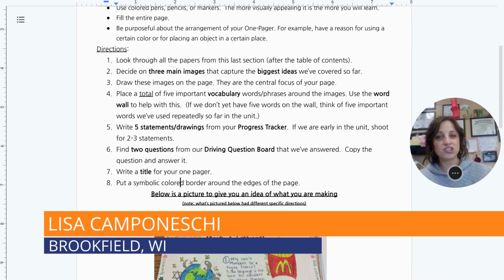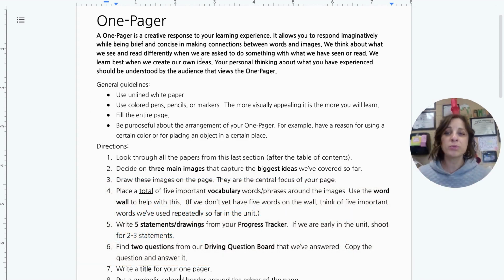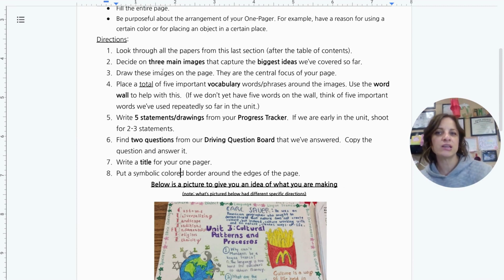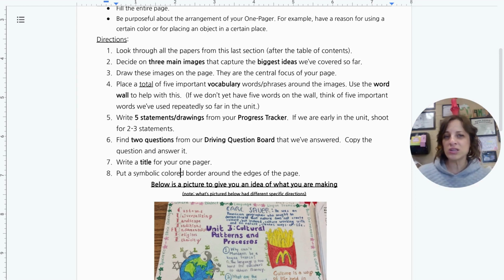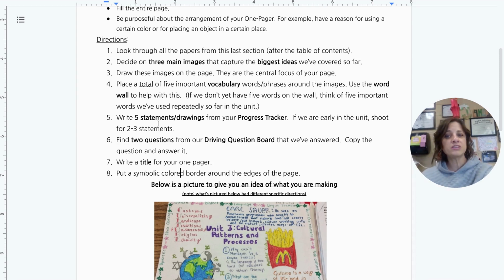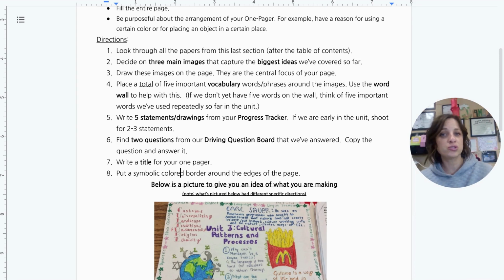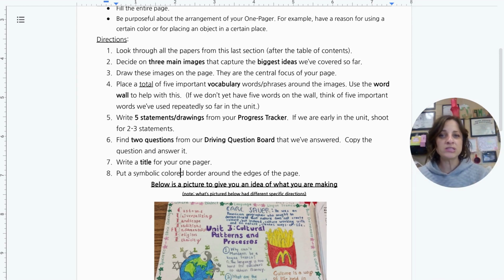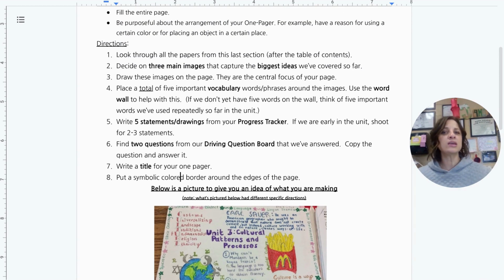One-Pager: Substitute Plan Strategies